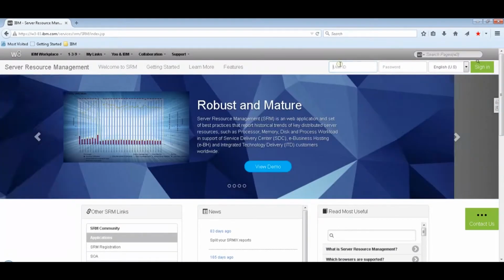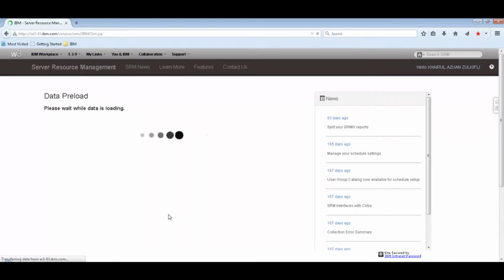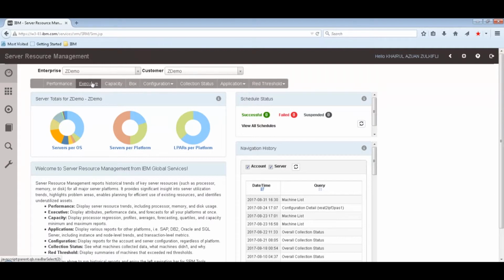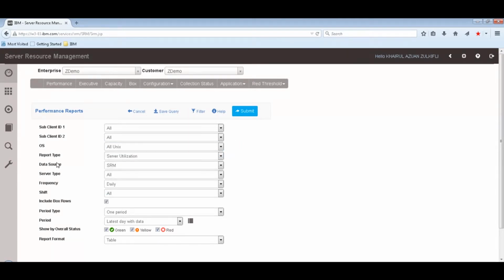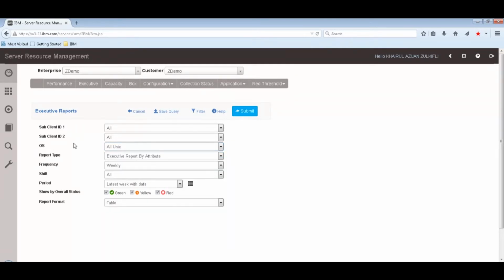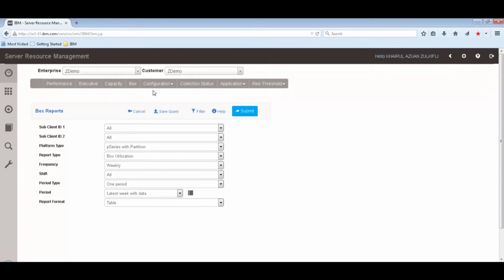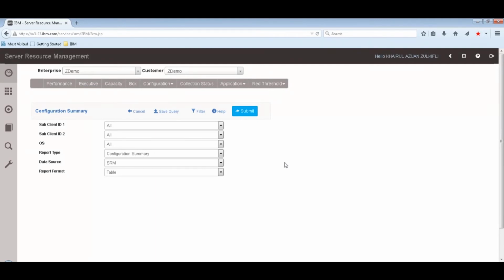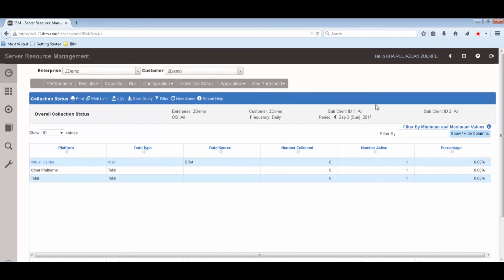Server Resource Management Demo 1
A basic demo for SRM